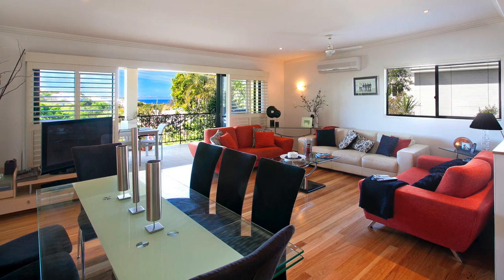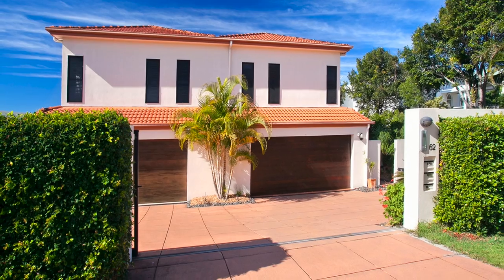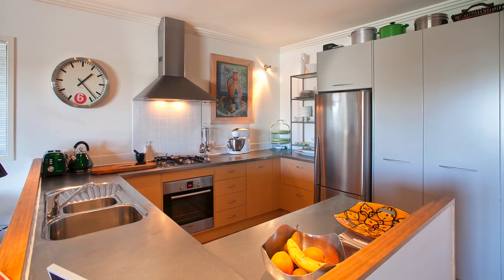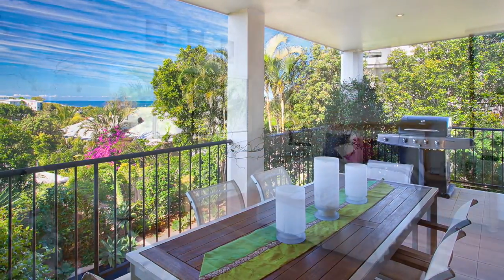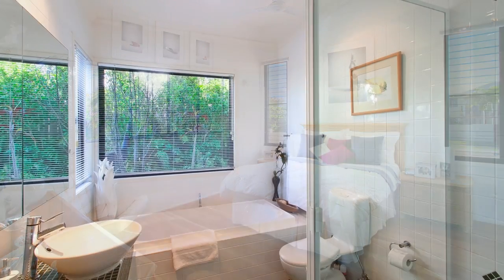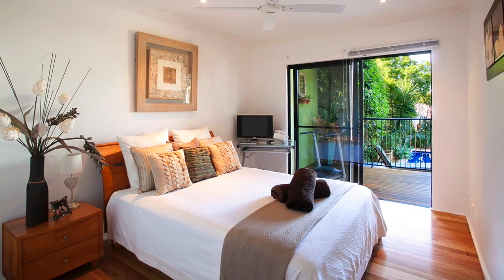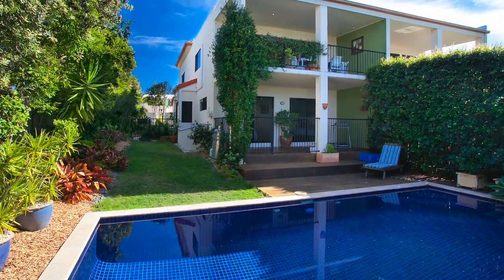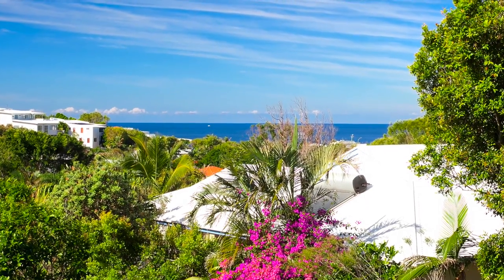Noosa Real Estate: 2/62 Southern Cross Parade, Sunrise Beach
This gorgeous townhouse located only a 10 minute walk from Sunrise Beach will make the perfect home for couples and small families or a lock up and leave holiday retreat. Giving little from the Street, this property needs to be inspected to be appreciated.